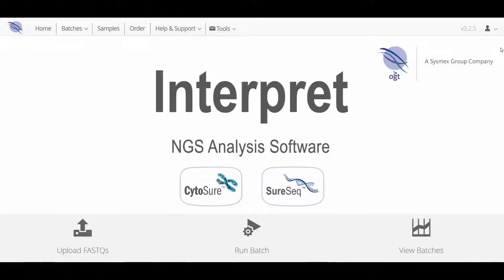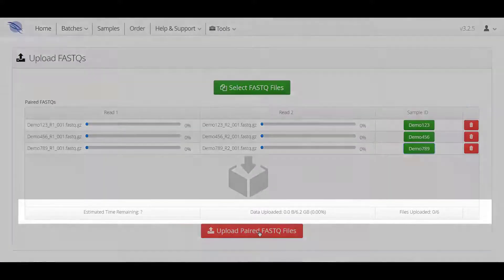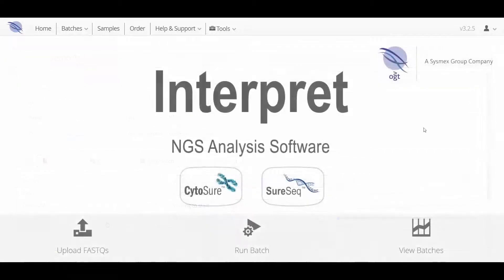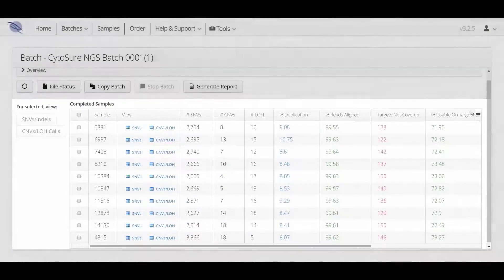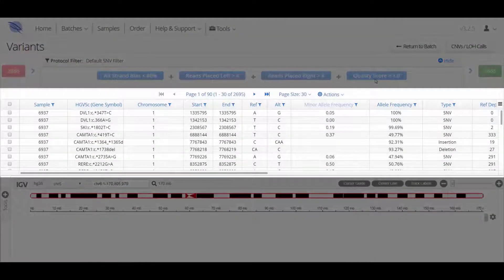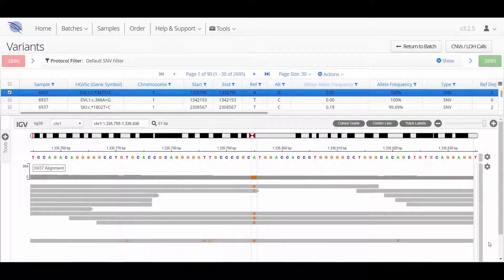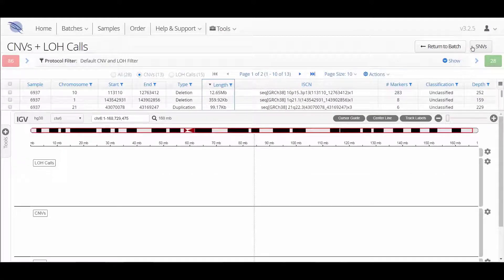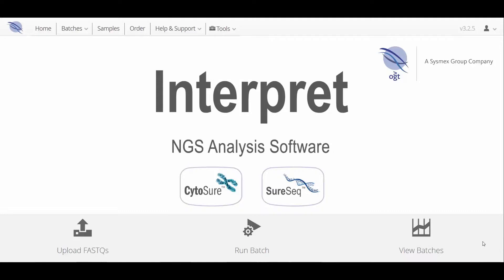Introduction to Interpret NGS analysis software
Learn about Interpret, OGT’s  powerful and easy-to-use next generation sequencing analysis solution, designed to work seamlessly with SureSeq™ and CytoSure® NGS panels.